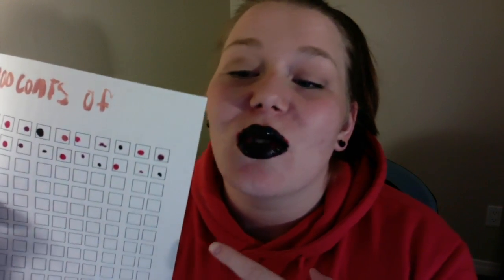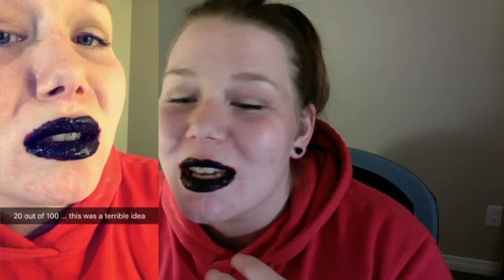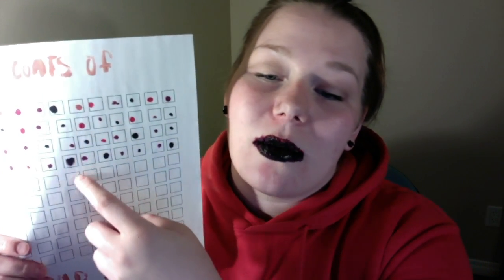100 COATS OF COLOUR POP LIQUID MATT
I failed, I know. But I tried. Next time I will be better prepared. Doing 100 coats of liquid lipstick seems impossible to me, but forty coats was still fun. Well no it wasn't, it hurt my little lips.

Add me on Snapchat @evablakeman